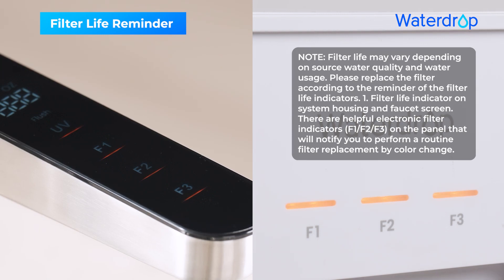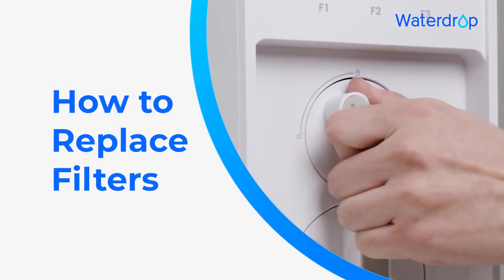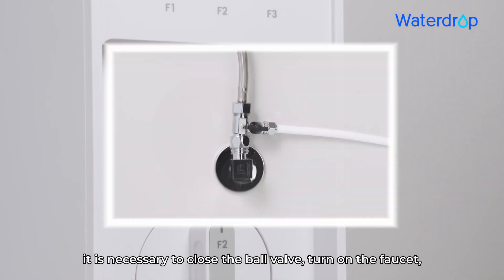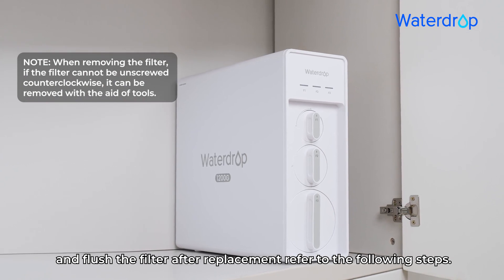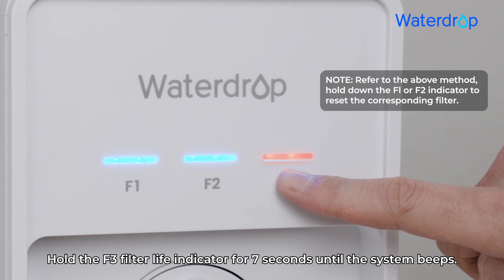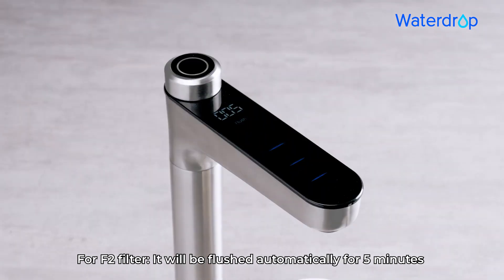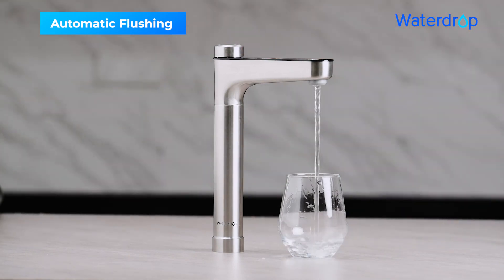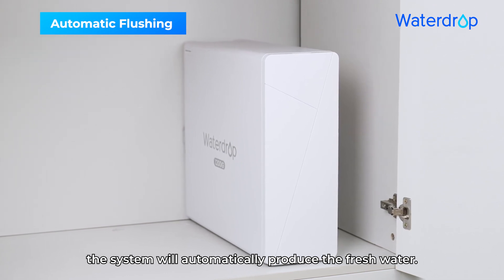Waterdrop X Series Reverse Osmosis System, X12 - Filter Replacement Guide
00:04-00:11 Filter Life Reminder
00:12-00:50 How to Replace Filters
00:51-01:01 How to Reset the Filter Life Indicator
01:02-01:41 How to Flush the Filter After Replacement

for more info!